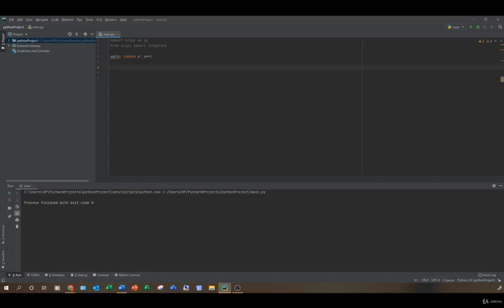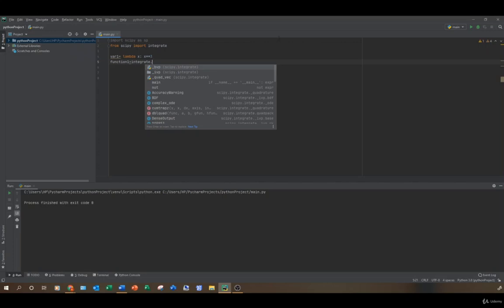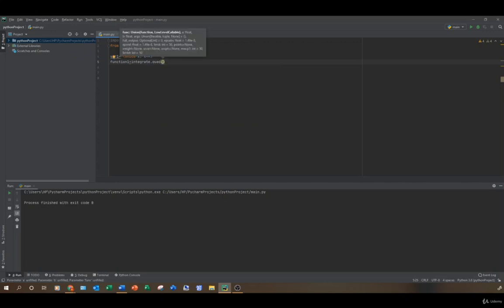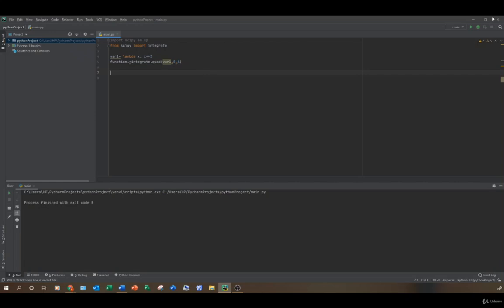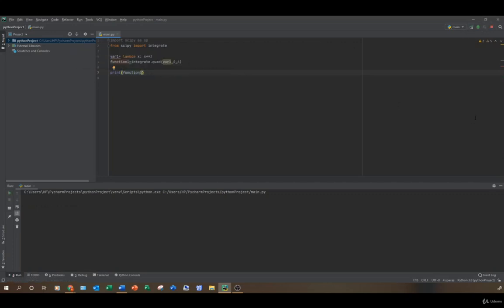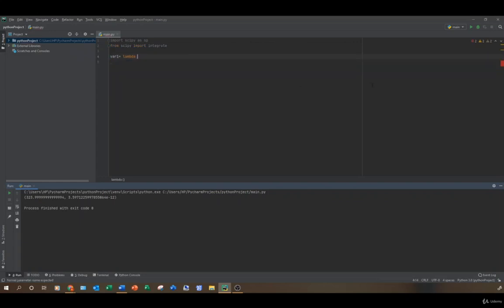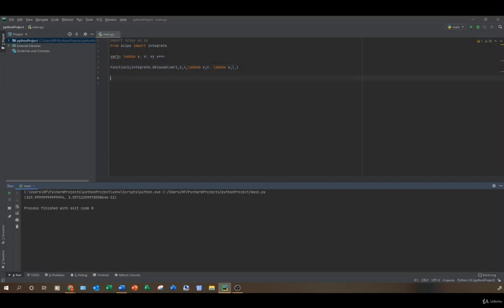030 SciPy operations part 3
SciPy operations part 3